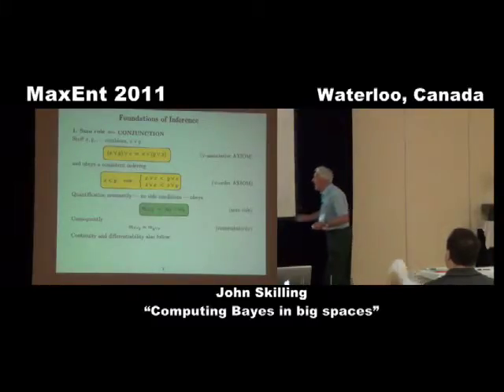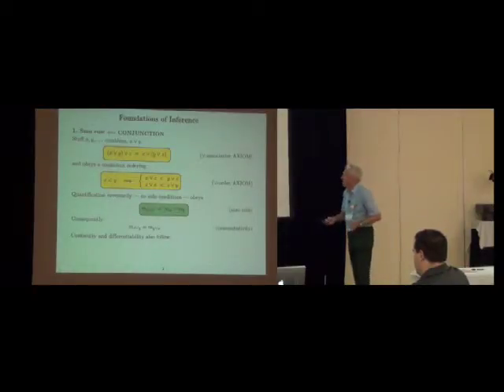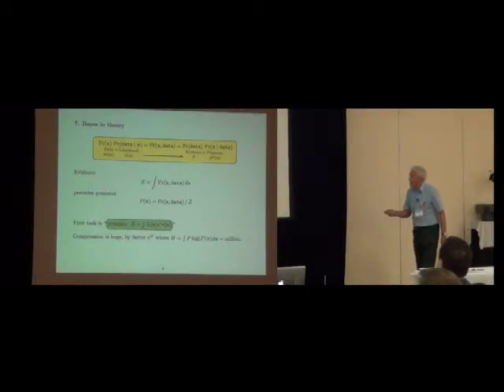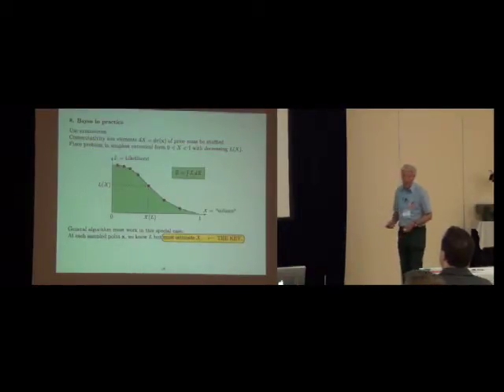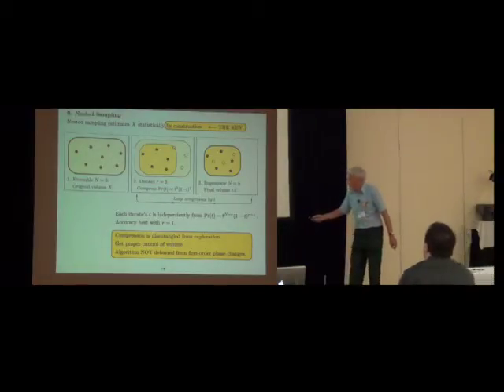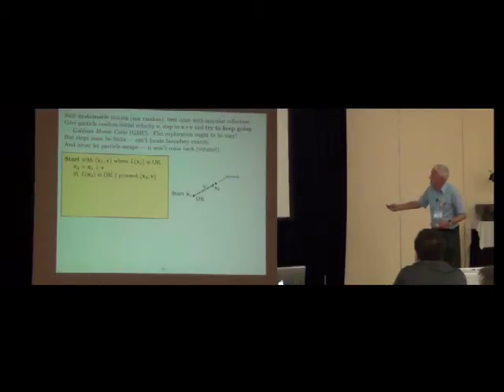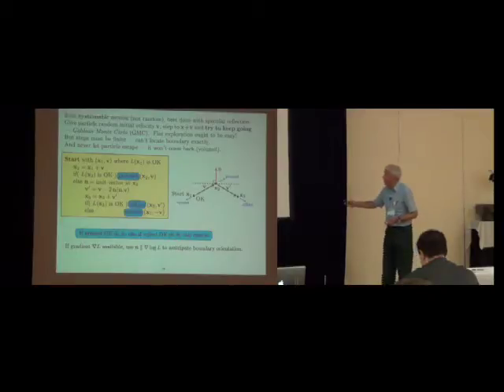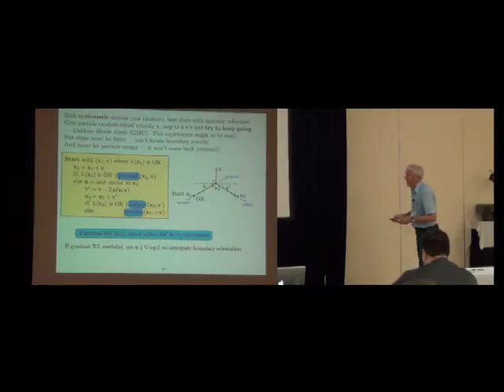Computing Bayes in Big Spaces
MaxEnt 2011 — John Skilling, "Computing Bayes in Big Spaces"